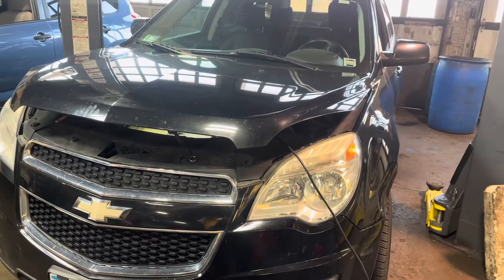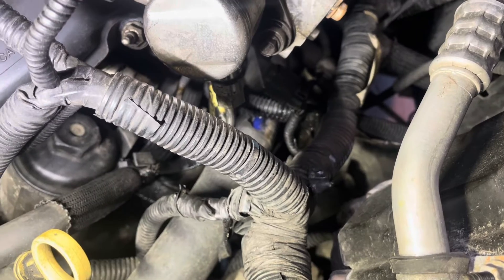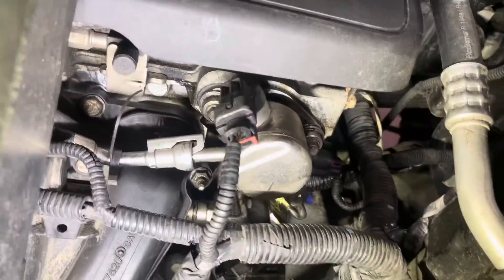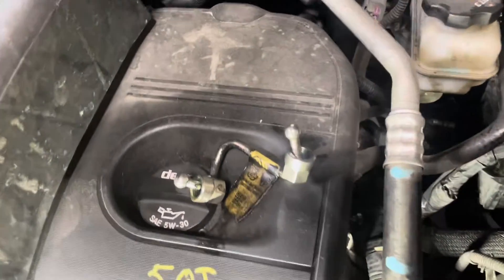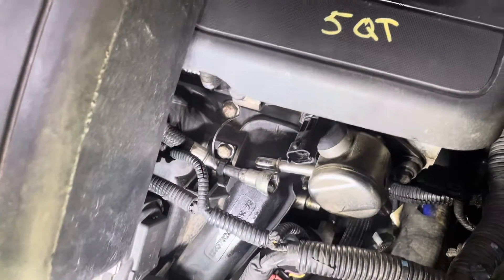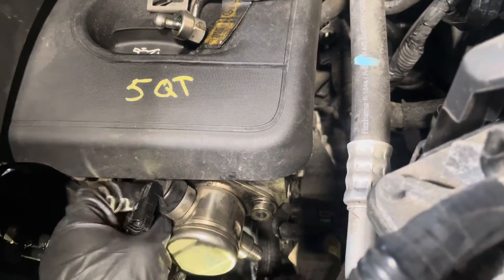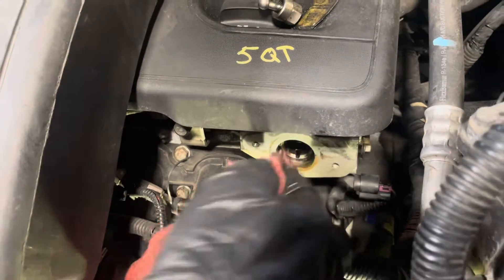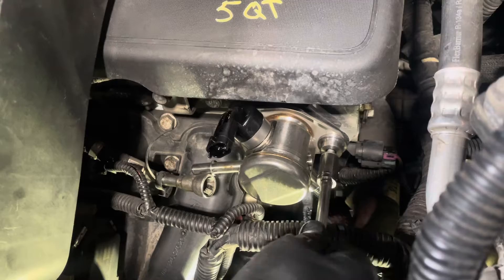Chevy Equinox P0172 How To Replace High Pressure Fuel Pump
If you guys have code P0172 or are having drivability issues or even spelling has outside or inside your oil, you might have a faulty high pressure fuel pump. In this video we show you guys how to easily replace the pump along with the fuel pressure line. This is for Chevy Equinox with the 2.4 ecotec engine. Hope this helps and good luck!